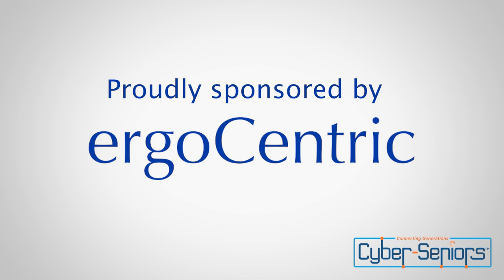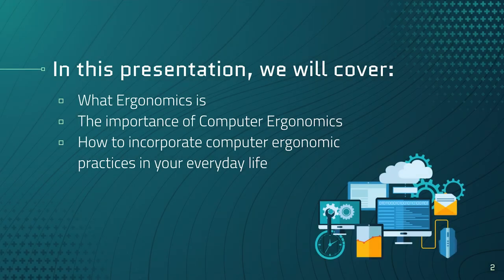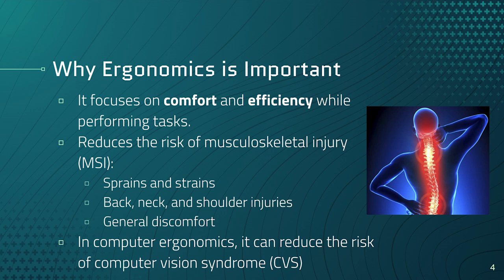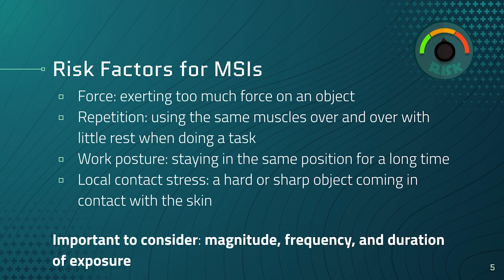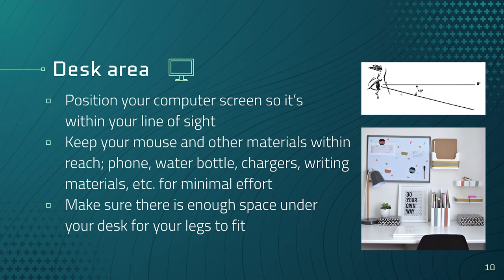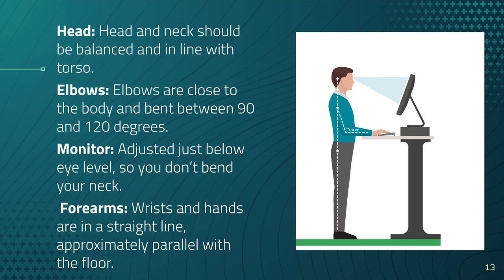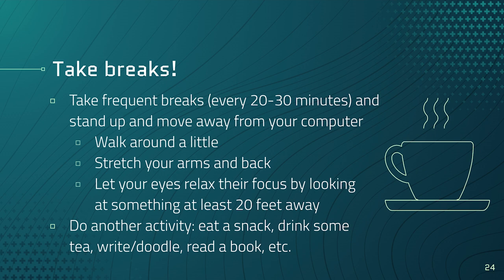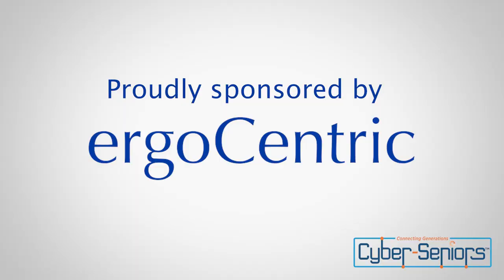Computer Ergonomics: Best Practices (ergoCentric Sponsored)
In this webinar, our tech mentor discusses the importance of computer ergonomics and how to incorporate ergonomic practices into your everyday life.